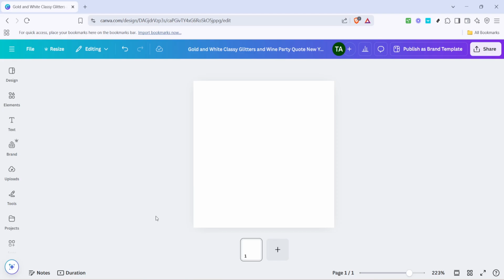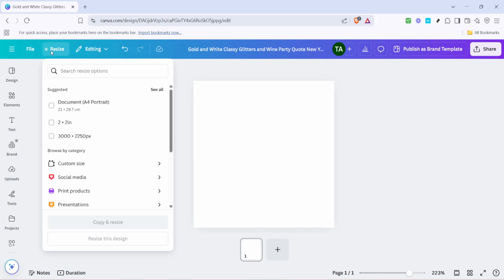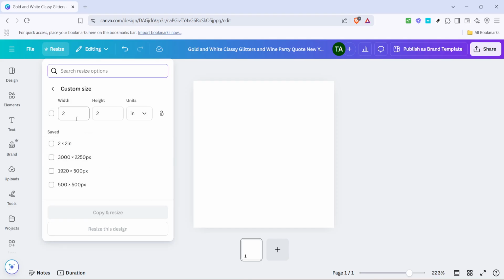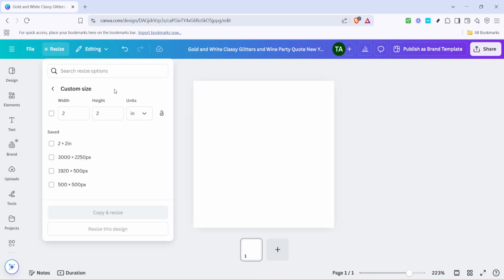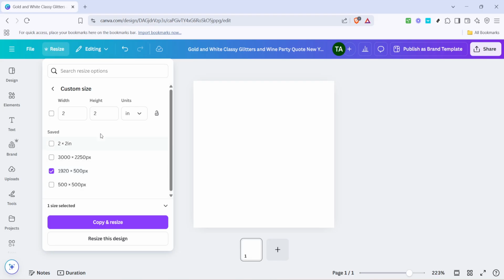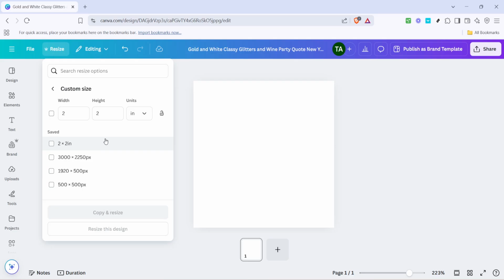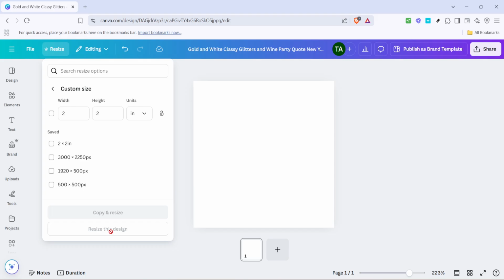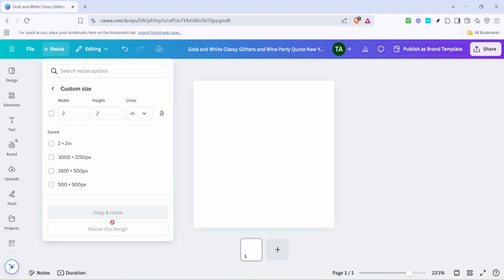How to Change Units in Canva (Full 2025 Guide)